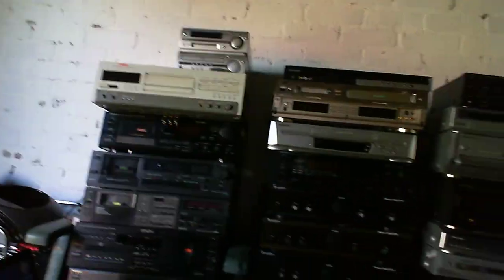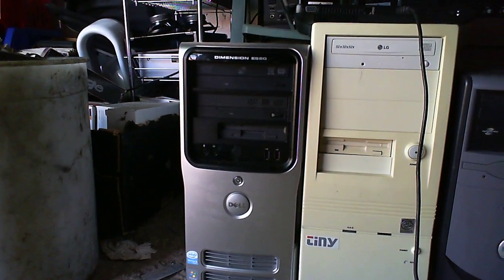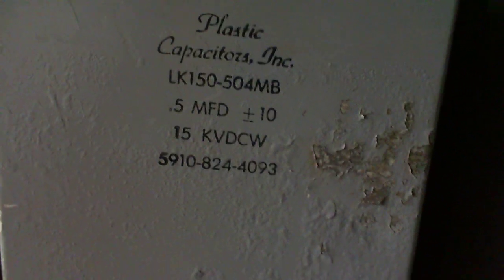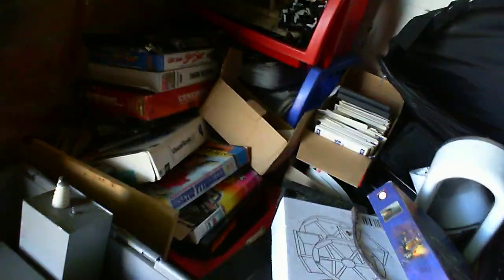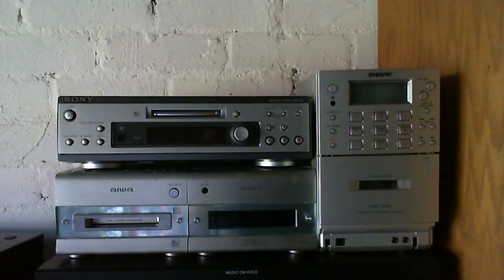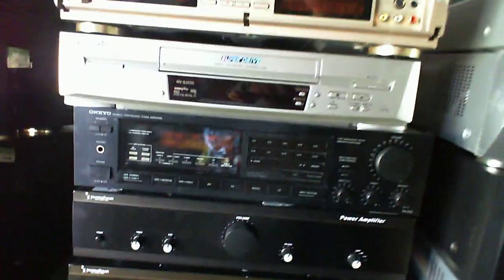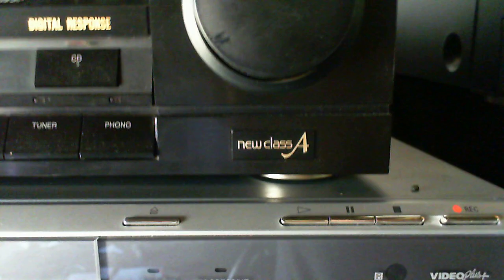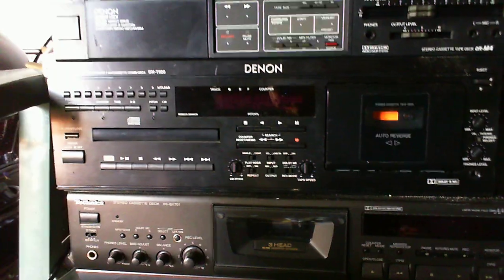The stuff from the big donation - in more detail!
As promised some time ago, a much better look at all that stuff!  Sorry about the shaky camera work, it's hard to hold a tiny webcam real steady.